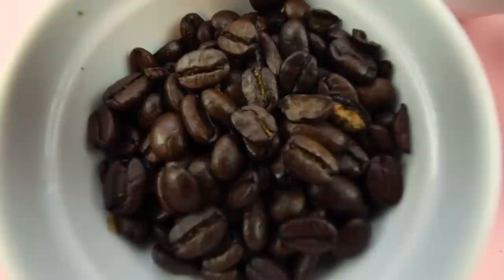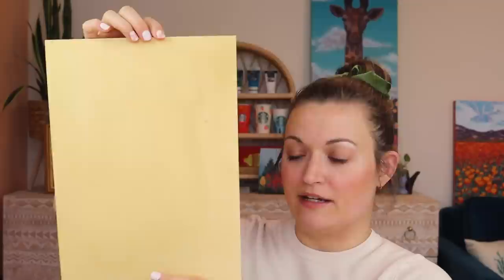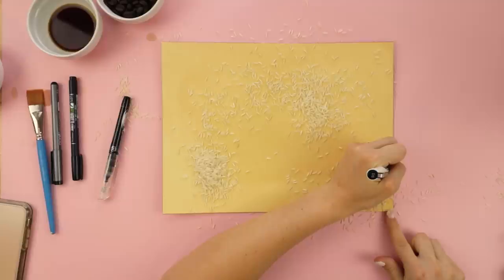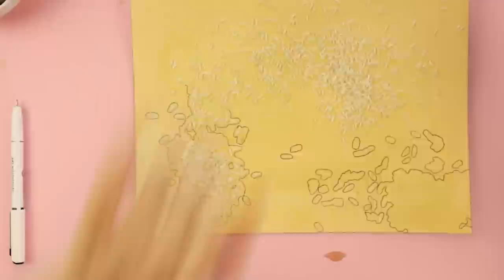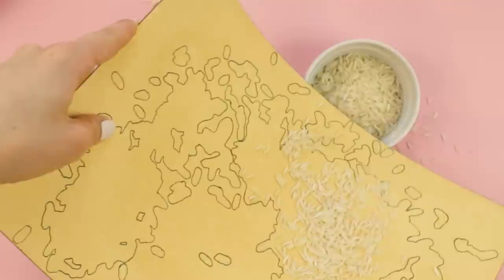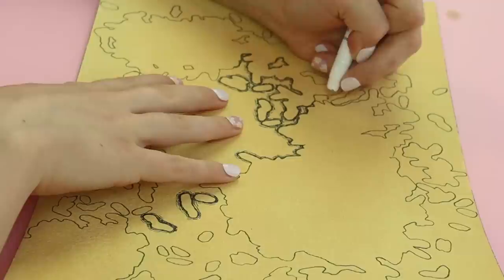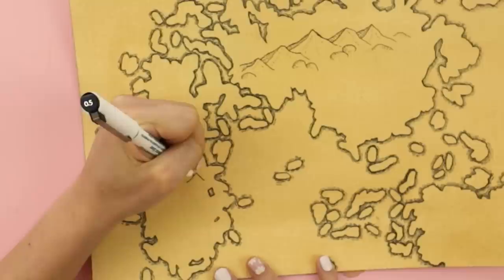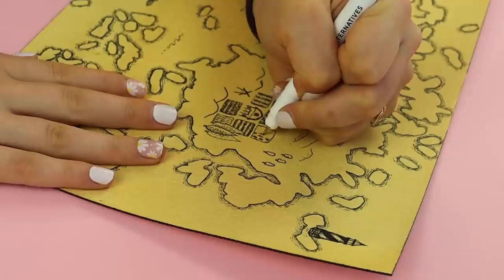Painting a FANTASY MAP with RICE AND COFFEE ☕️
Today I'm painting a fantasy map with rice and coffee! Uh, what? Yeah, you read that right. Let's use some household staples and turn them into art! This is a VERY easy activity, so if you ever want to create but you're short on ideas... let the rice decide for you!

This is inspired by all the viral TikToks, Reels, YouTube Shorts, and the new Dungeons & Dragons movie! I put my own spin on it, and love how it turned out! I hope you like it too!